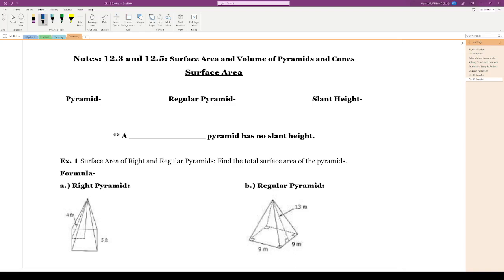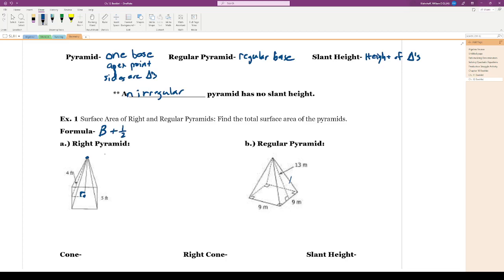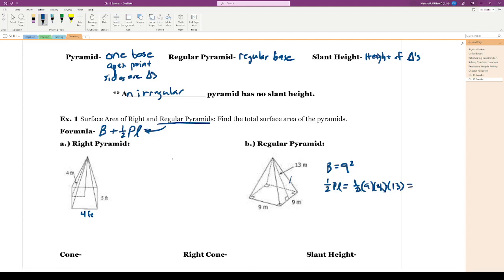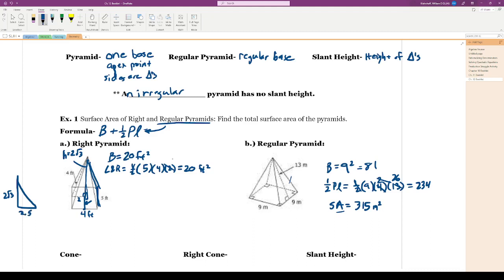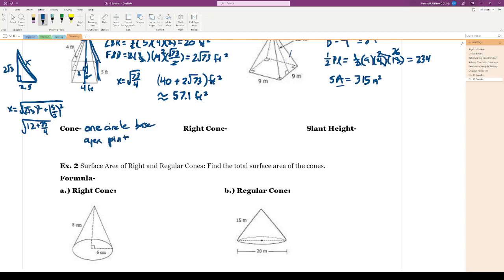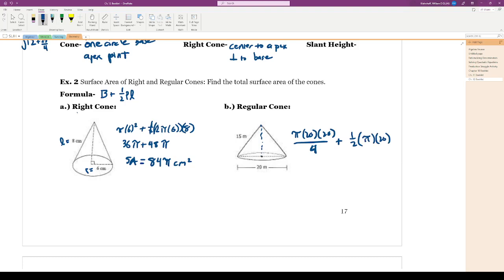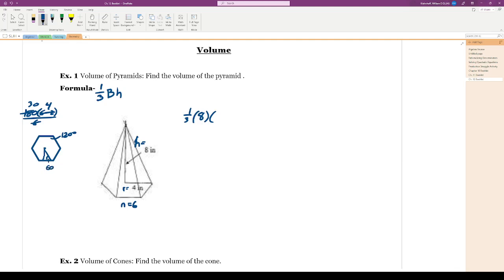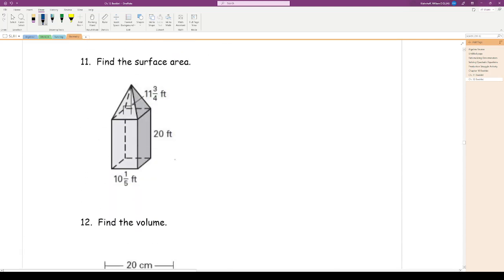Chapter 12: Surface Area & Volume of Pyramids & Cones